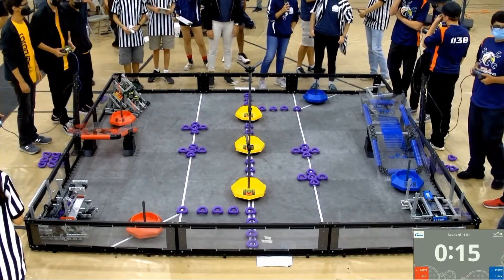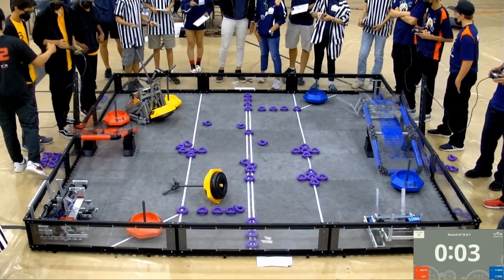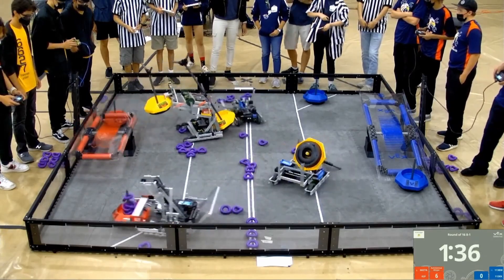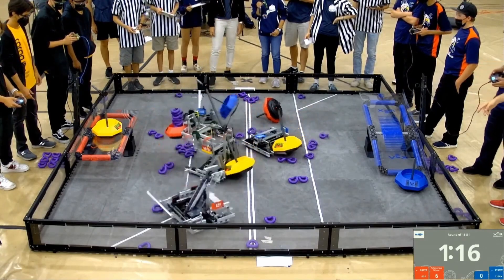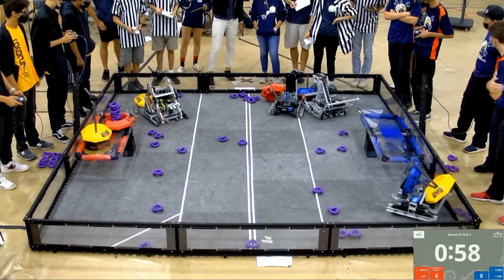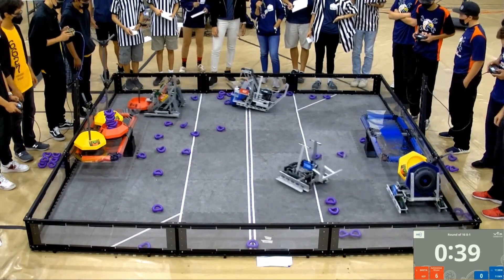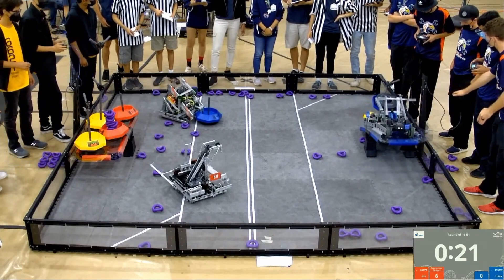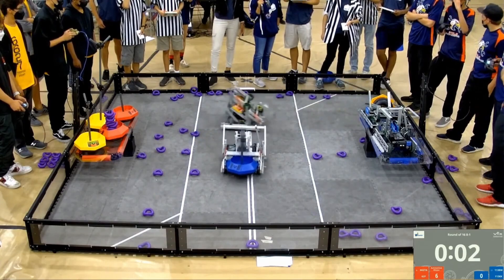Vex Tipping Point | Robo Bonanza R16 8-1 | 6627A/62F vs 1138W/1138X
Red 196 - Blue 80
Robo Bonanza